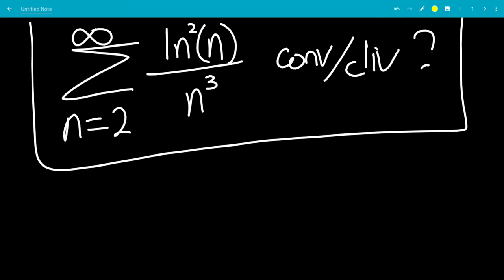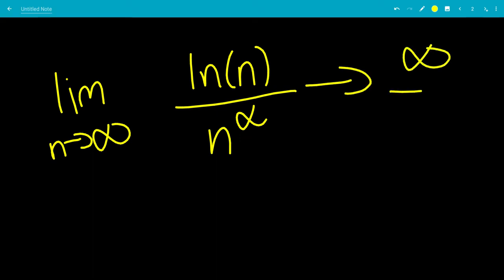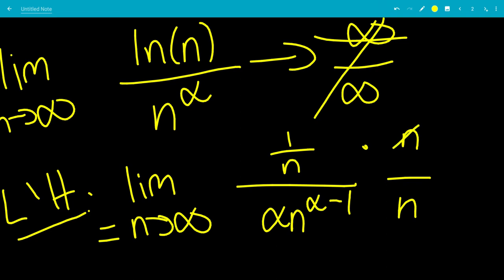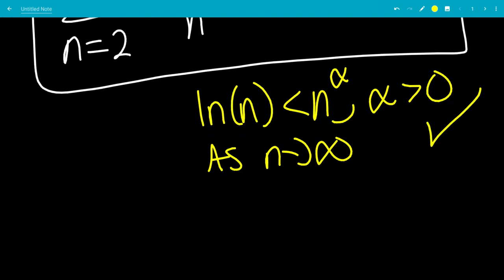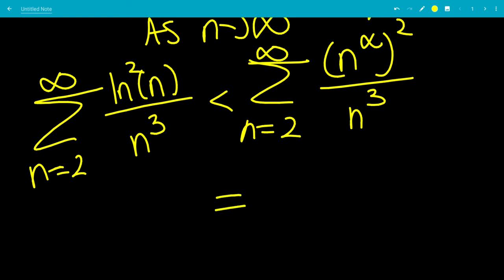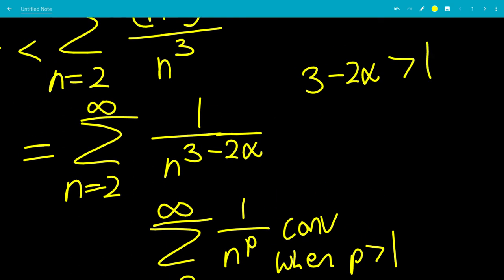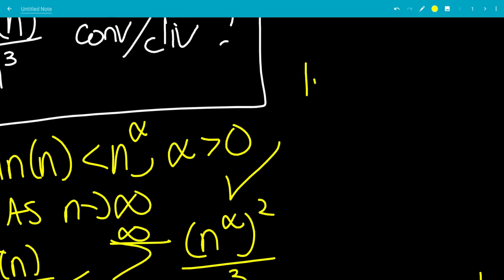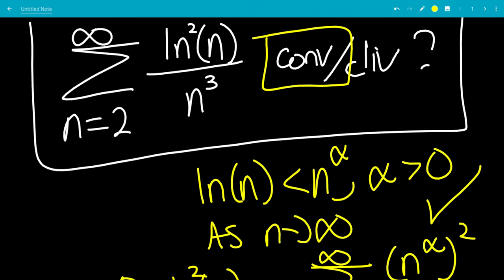Does this converge or diverge?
We check the sum of ln^2(n)/n^3 from n=2 to infinity.

convergence,divergence,calc2